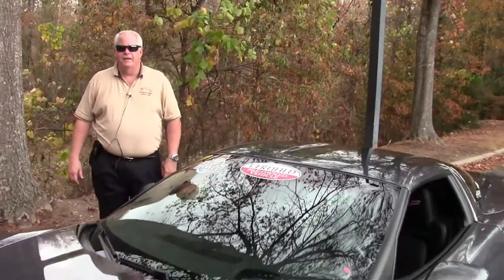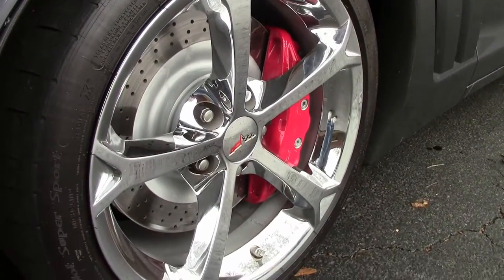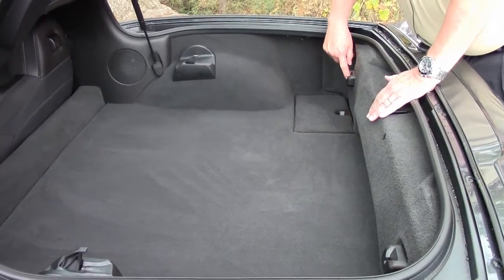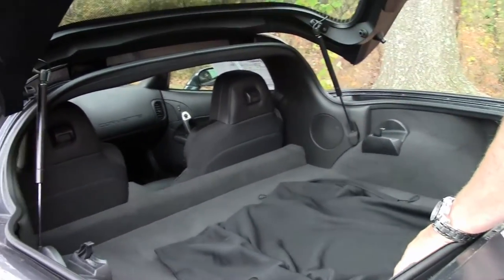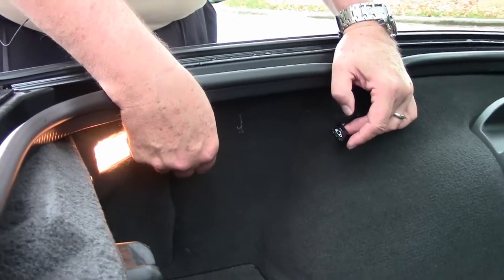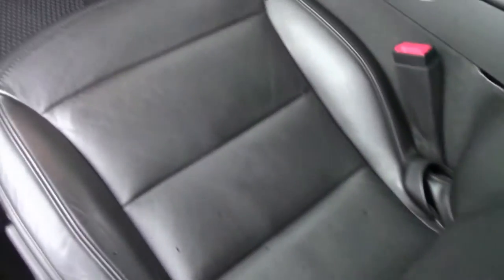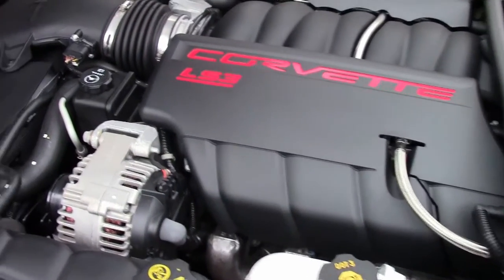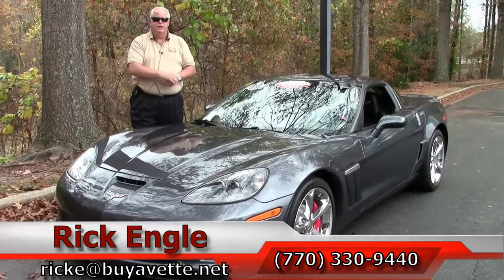2013 Corvette Grand Sport 2LT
2013 Corvette Grand Sport 2LT For Sale

436hp LS3 engine, 6 speed manual transmission, posi rear-end.

Factory features include the $2,145 2LT Preferred Equipment Group (Heads Up Display, Bose CD/XM/MP3 stereo with Navigation, steering wheel controls, and center console-mounted USB and auxiliary inputs, Bluetooth package), Grand Sport package (Z06 sized wheels, tires, and brakes, wider fenders and quarter panels, Z06 style rear spoiler and front splitter, Z06 style front bumper, rear differential cooler, specific gear ratios), Red brake calipers, Dual Mode Exhaust, chrome wheels, HID headlights, dual power seats, side airbags, OnStar, dual zone electronic climate control, keyless entry and start, fog lamps, electric rear hatch pull-down, power windows, power locks, power steering, power brakes, power mirrors, tilt, cruise control, ABS, traction control, Active Handling.

Coming with a clean one owner Carfax, nicely optioned, and showing just 17,277 miles, this 2013 Corvette Grand Sport is in nice condition. This car's paint is vg, with a great shine. Factory chrome wheels are vg as well, and Michelin Pilot Super Sport tires show an average of 6/32nds tread depth remaining in the front, and an average of 7/32nds remaining in the rear. The interior of this 2013 Corvette Grand Sport shows vg-exc factory leather seats, and vg steering wheel, door panels, and center console. The only addition to this car appears to be a ZR1 style rear spoiler. This car features a corrosion-free subframe, has been fully serviced, and all instrument gauges, lights, turn signals, brakes, engine, transmission and rear-end are all in good operating condition. Please do not assume that this is an average condition Corvette, as Buyavette specializes in "hand-picked Corvettes" that are loaded with expensive factory options. All of our Certified Corvettes are way above average condition for the miles. In addition, they are all fully serviced. Consider that sellers rarely spend money getting full service before offering their car for sale. Dealers typically only wash the car before offering it for sale. We however adhere to strict quality control standards when purchasing, as well as inspections and service. All Certified Corvettes are fully serviced and ready to enjoy. 17K Miles.